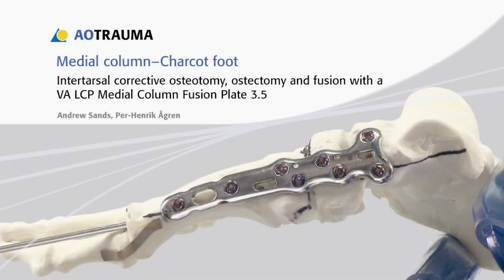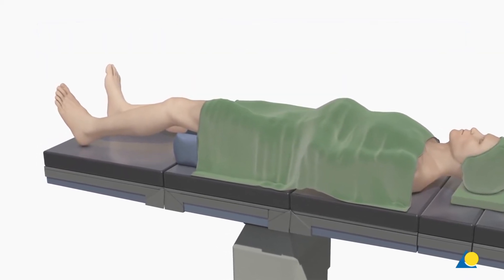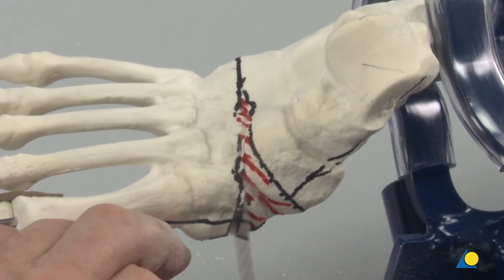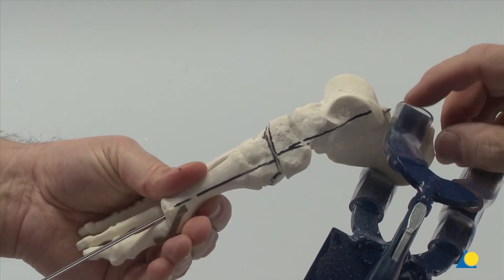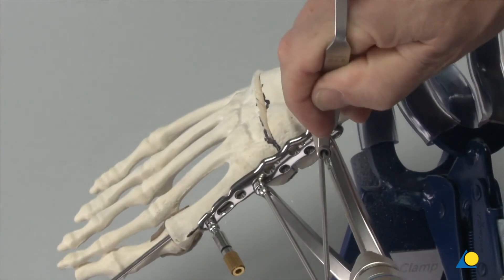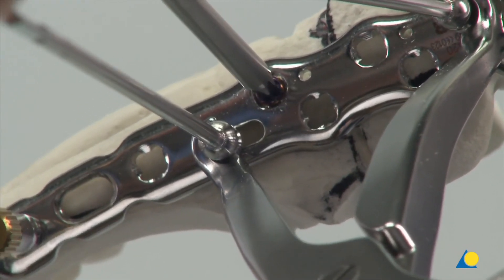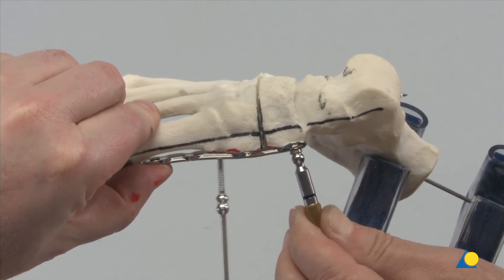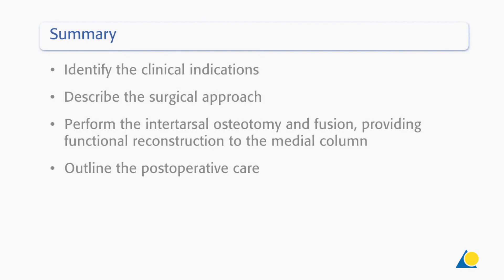Foot, Medial Column - Charcot Foot–Intertarsal Corrective Osteotomy and Fusion with a VA LCP Medial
In this presentation, an intertarsal corrective osteotomy will be made to correct a Charcot deformity of the medial column. The fusion will be secured with a VA LCP Medial Column Fusion Plate 3.5. It should be understood that the goal of the procedure is to provide functional reconstruction of the medial column, rather than restoring the normal anatomy. If necessary, any bony prominences that could lead to ulceration are removed.